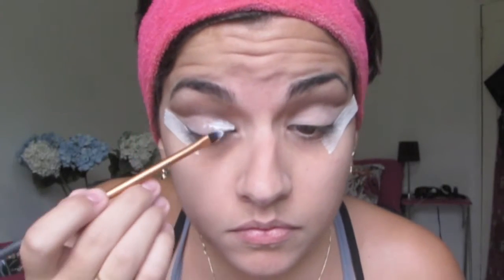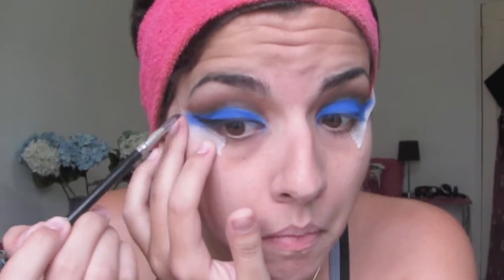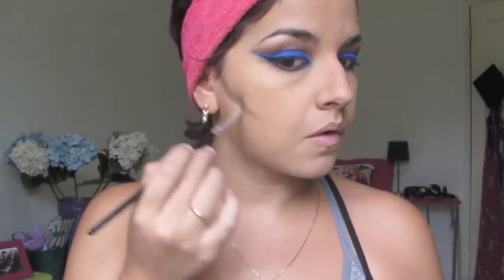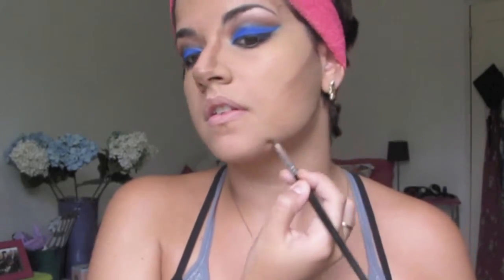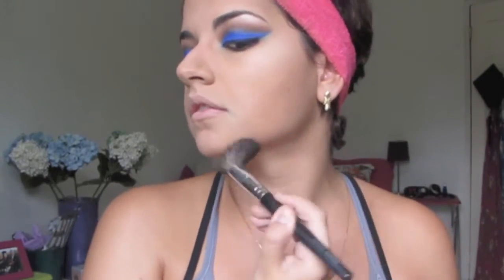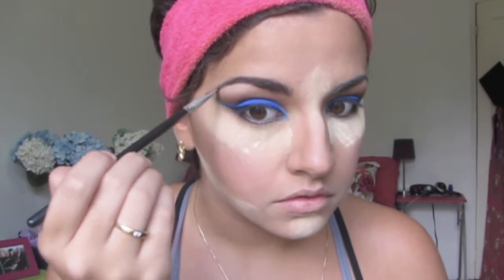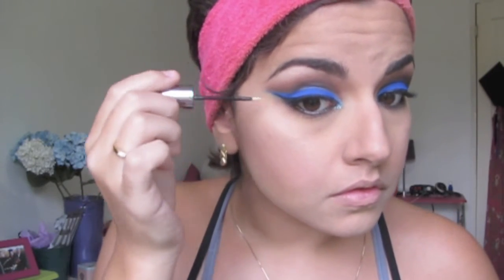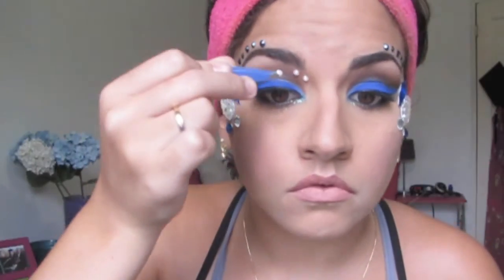Carnival Tutorial (Trinidad Carnival 2016)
☆ Audio

☆ Equipment

☆ Brushes Used

Morphe
RealTechniques
Costal Scents

☆ Products Used

Revlon Photo Ready Primer
Maybelline Fit Me Foundation in 228
Laura Mercier Cream Contour Palette
Anastasia Beverly Hills Powder Contour Kit
Makeup Geek Eyeshadows in: Bada Bing, Cocoa Bear and Shima Shima
MAC Fluidline Eye-Liner Gel in Blacktrack
Obsessive Compulsive Cosmetics Lip Tar Primer
BH Cosmetics 10 color blush palette in brightest pink
Urban Decay pressed translucent powder
Urban Decay pressed shadows in Chaos and Gonzo from Electric Palette
Lunamar Cosmetics gravity fix eye primer
Ardell Lashes in Corset
Makeup Forever correcting concealer in yellow
L.A. Girl matte lipstick in Dreamy